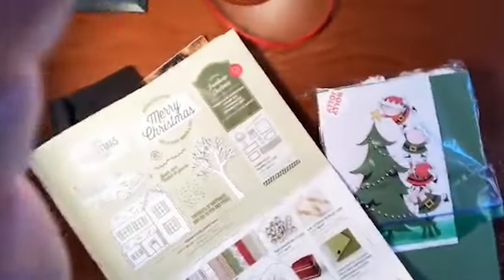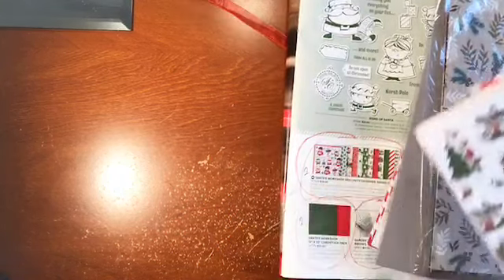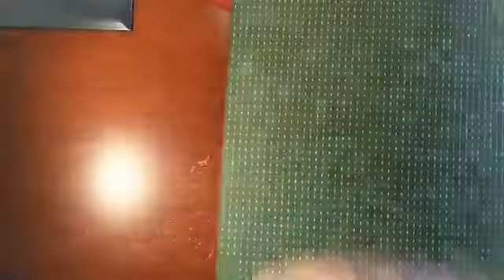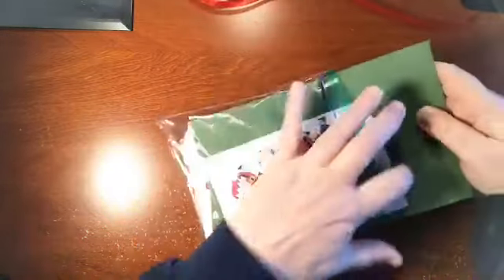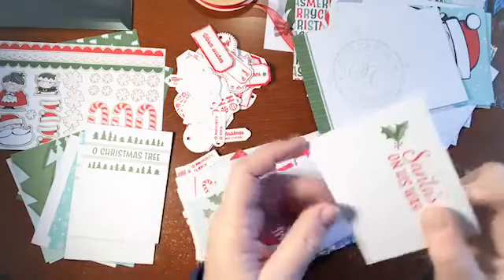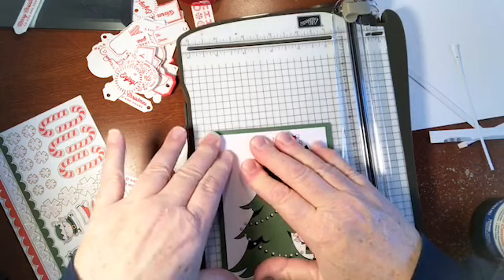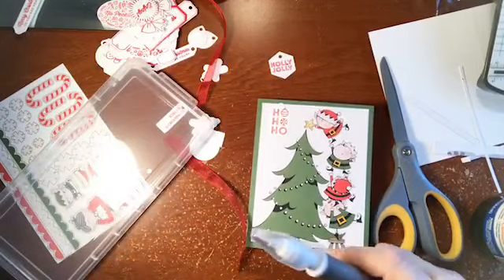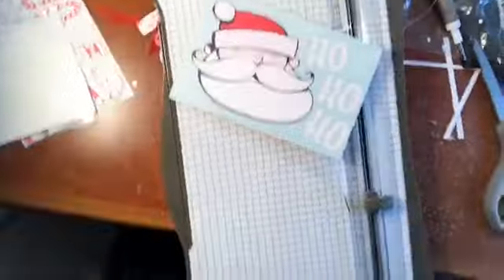Santa's Workshop Memories and More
Stampin' Up! Santa's Workshop Memories and More card pack is a bargain at $10!  Get them now before they're sold out to make wonderful cards and scrapbook pages, or as cute tags.